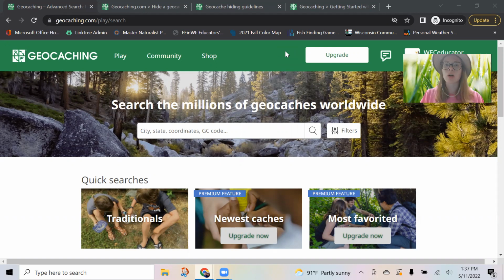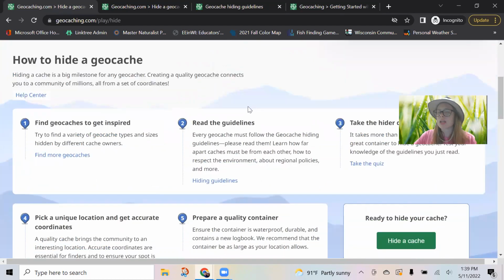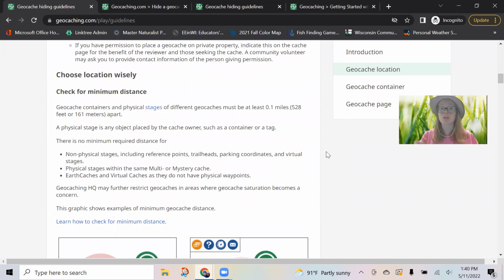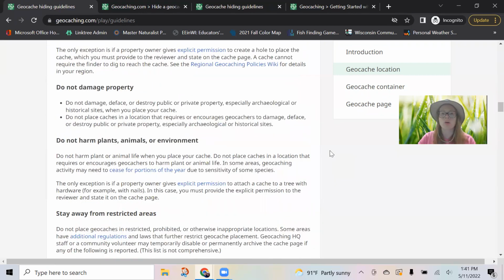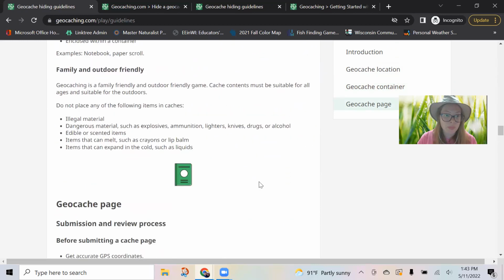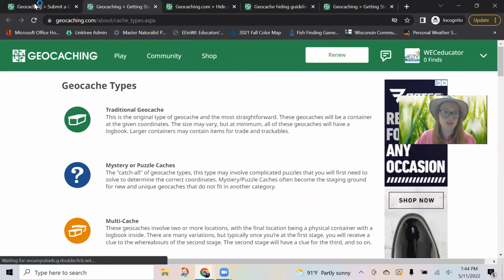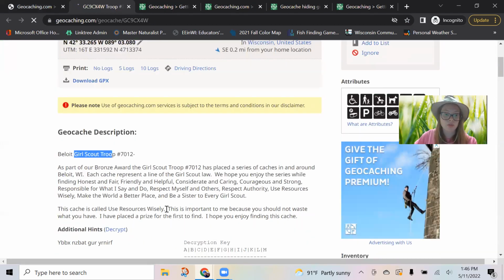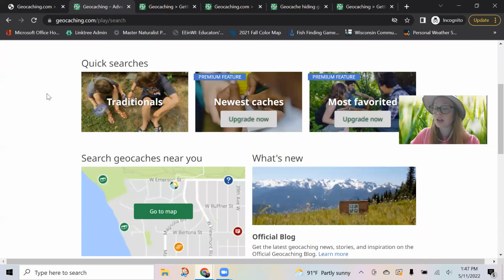A User's Guide to Geocaching.com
This is a tour through the Geocaching.com website by Environmental Educator Darien Becker as a resource for teachers, Troop leaders, and parents who want to get their children involved with the fun game of geocaching! Promote local landmarks in your area and set up a cache that you can update and maintain for years to come!

Welty Environmental Center is not affiliated with Geocaching.com. Welty's mission is to provide leadership in environmental education by equitably engaging the diverse residents of the Stateline region with activities that foster an appreciation of nature and promote environmental stewardship.